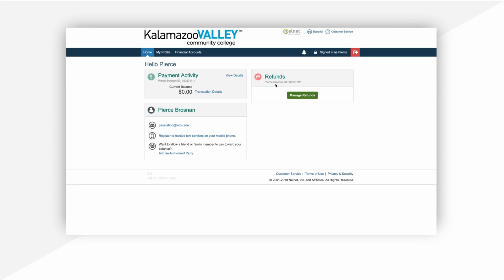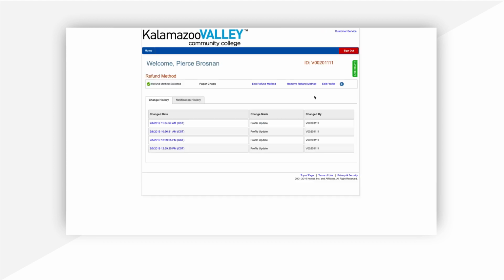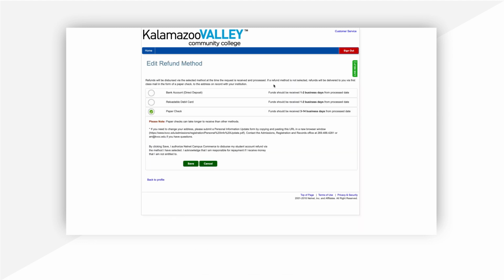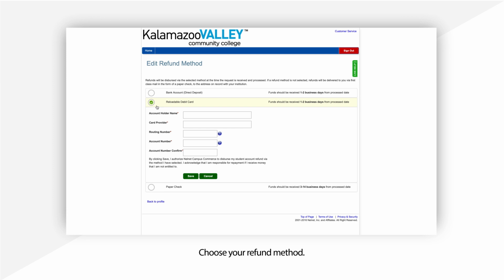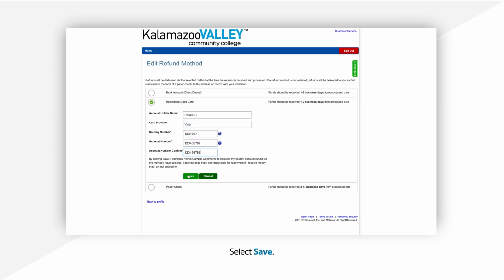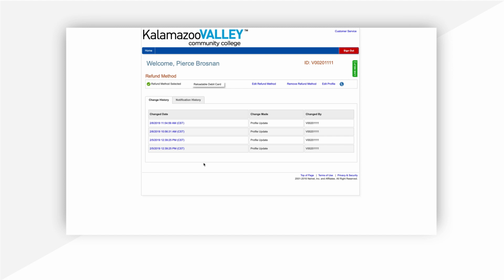MyValley Tutorial - Student Choice Refund